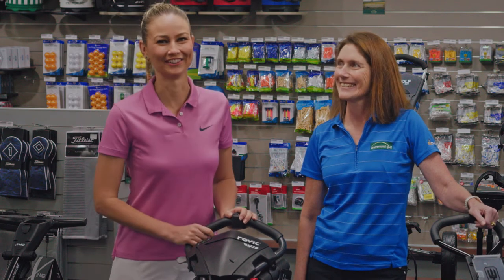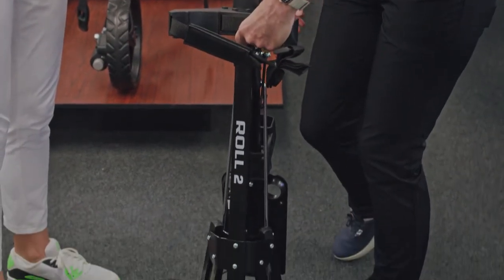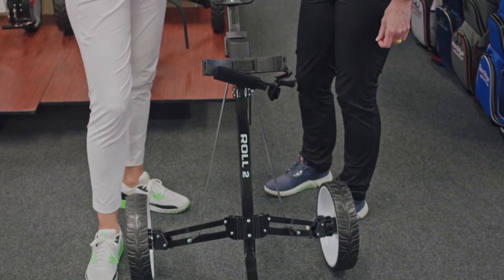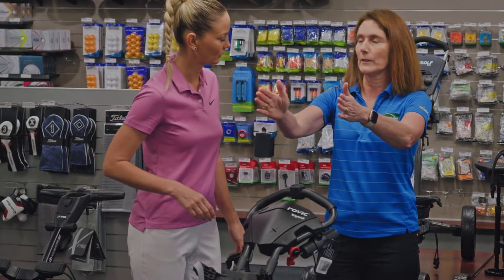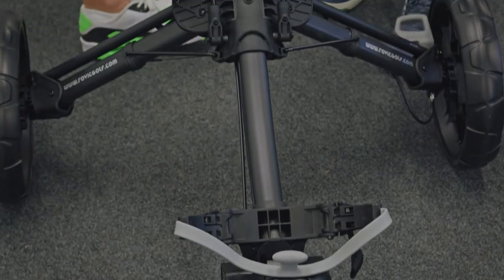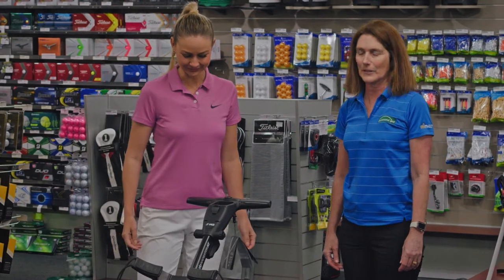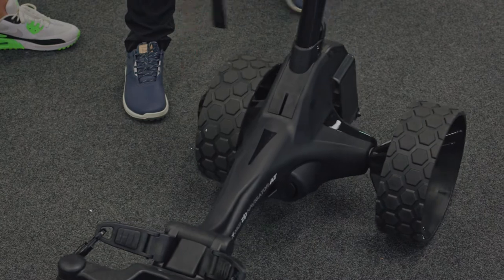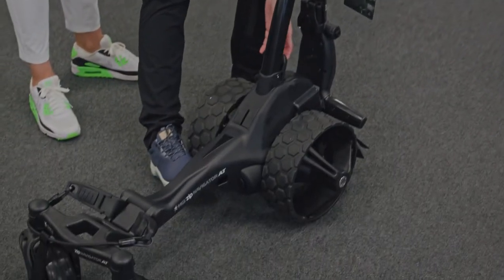DRUMMOND GOLF REVIEW - GOLF BUGGYS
A good golf buggy can really make your round that much more enjoyable. At Drummond Golf, we have the biggest selection of Golf Buggies to suit all play styles and requirements. With options a plenty including drink and umbrella holders, motorised, compact and lightweight, your next golf buggy can have it all.

Thanks to @YOUR GOLF SHOW and Jacqui, who show us the different types of buggies and why each one is different, helping you make the right choice.

Visit your local Drummond Golf today or head online to see our range and find the right buggy for you.